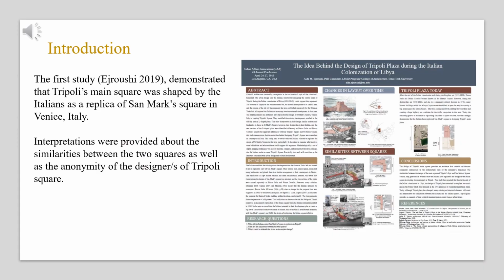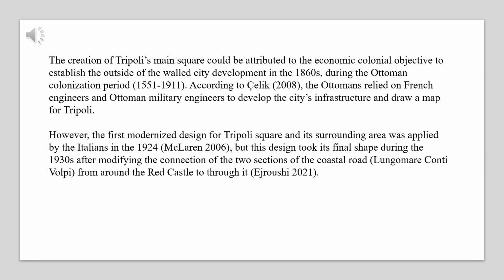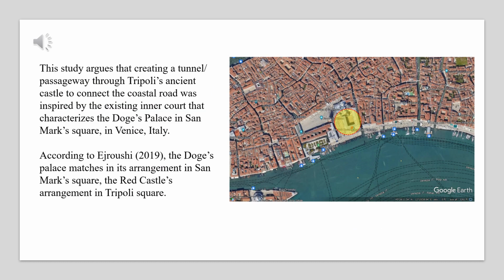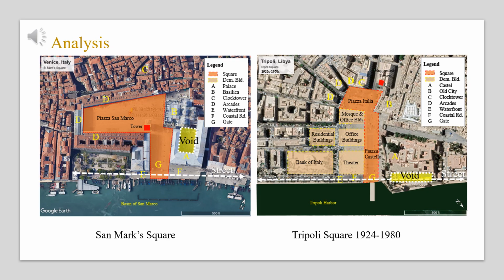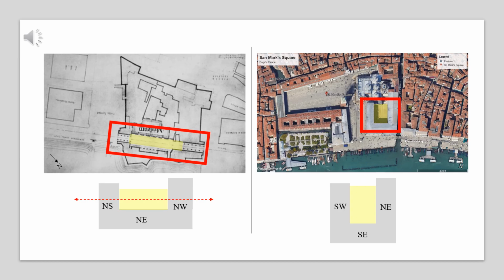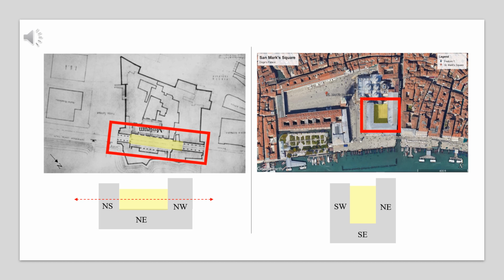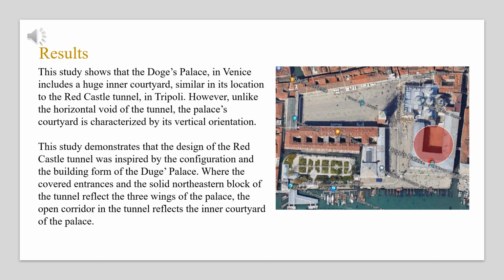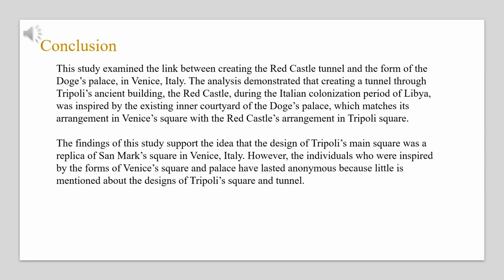ASOR AM22 | Effect of Replicating the Design of San Mark’s Square in Shaping Tripoli’s Main Square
The Effect of Replicating the Design of San Mark’s Square in Shaping Tripoli’s Main Square on Creating the Red Castle Tunnel During the Italian Colonization of Libya

Aida Mohamed Ejroushi | Texas Tech University ; ASOR Cultural Heritage Initiatives

This paper builds upon the idea behind designing the Red Castle (Al- Saray al-Hamra) tunnel (roadway) that was presented in another research (Ejroushi 2021). Creating the tunnel to link the two sections of the coastal road (Lungo Mare Conte Volpi boulevard, entailed cutting a substantial part of the Red Castle mass and interior buildings. The design of the tunnel was primarily a replica from the Stadium and Domus Augustana of the Palace of Domitian, located on the Palatine Hill, in Rome, Italy. However, this research argues that during the Italian colonization period of Libya (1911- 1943), creating the tunnel through the Red Castle was also inspired by the design of Tripoli square, in which the Italians replicated the arrangement and design of San Mark’s square, in Venice, Italy. Accordingly, it links this argument with a previous study about the idea behind designing the main square of Tripoli, Libya (Ejroushi 2019). Based on the two existing studies, and a thorough visual analysis of these Italian precedents, this research reveals that creating a void within the Red Castle was based on replicating the arrangement and form of a prominent Roman building located in San Mark’s Plaza. Theoretically, this research contributes to the existing literature related to colonial architecture and the history of historic preservation planning in Libya. Specifically, it adds information to the history of the Red Castle tunnel that has lasted as a lost landmark.